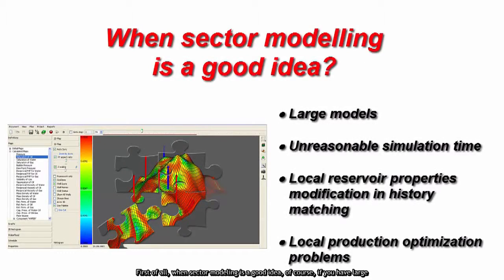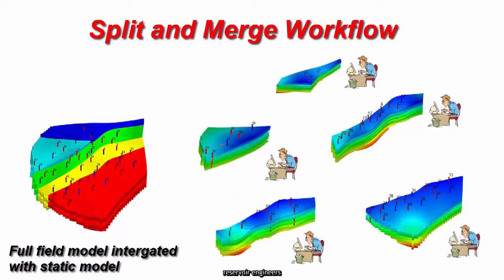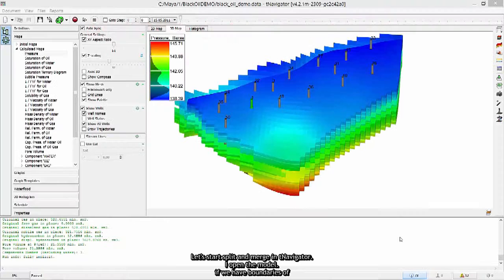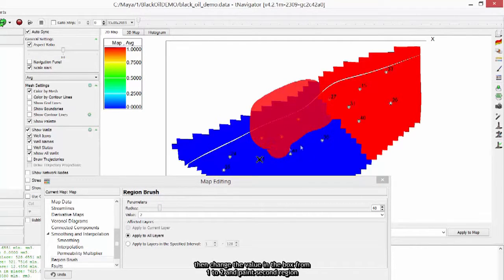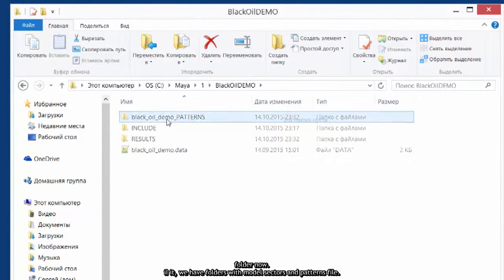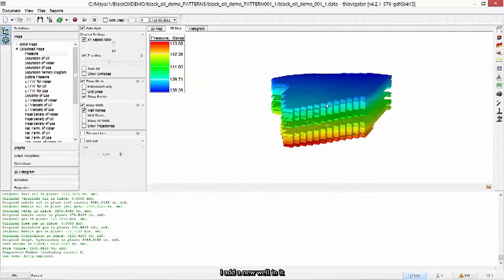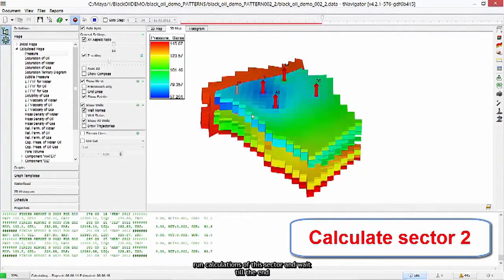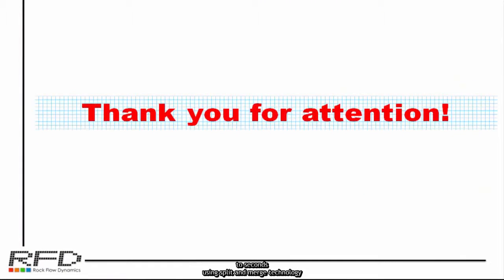How To Split Model using tNavigator - Eng Sub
With few clicks any model could be split and merged within tNavigator GUI. Full boundary condition support. See SPE-162090, for details.